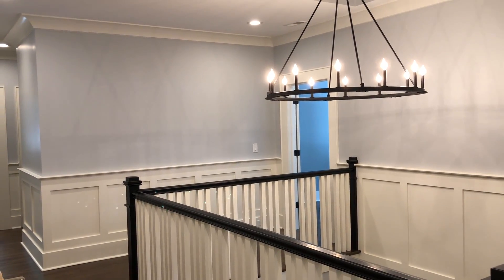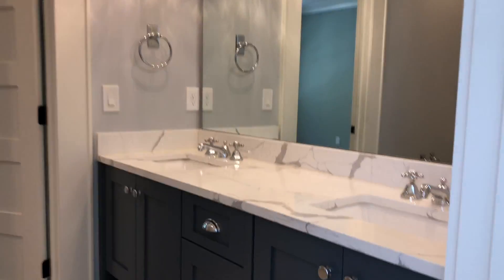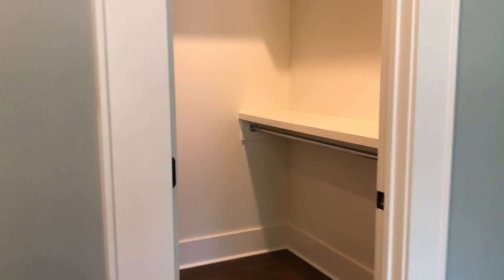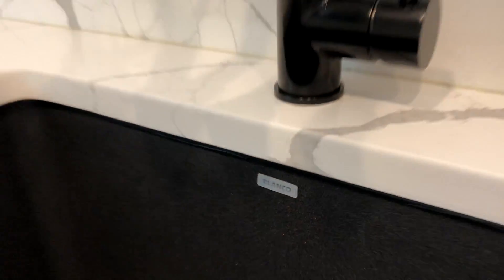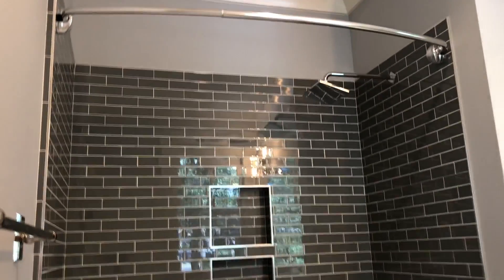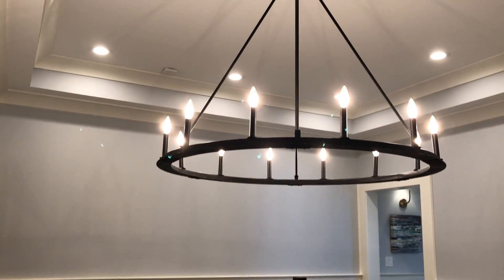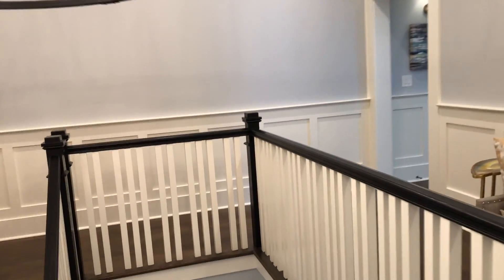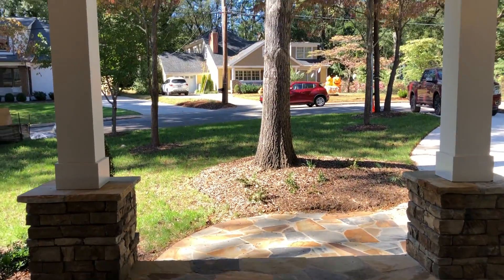Willow Oak Craftsman Walkthrough Part 4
We take a look at the secondary bedrooms and their stylish baths, as well as a laundry room for the record books!